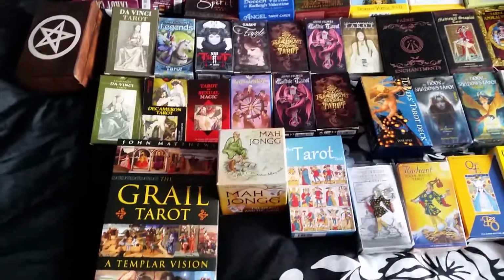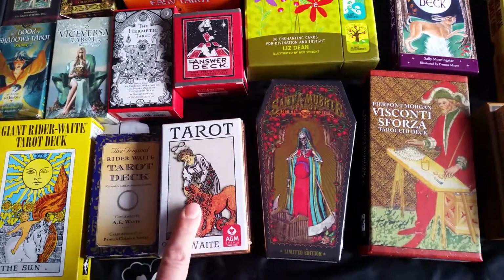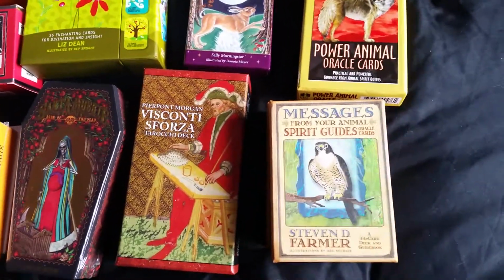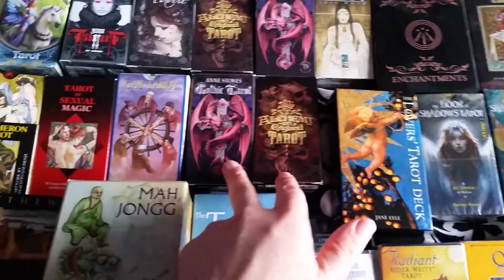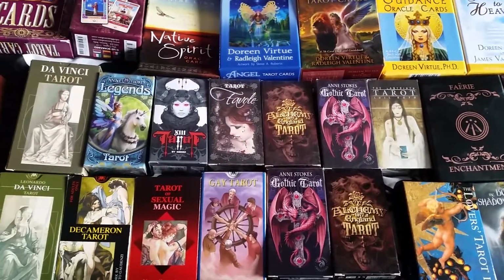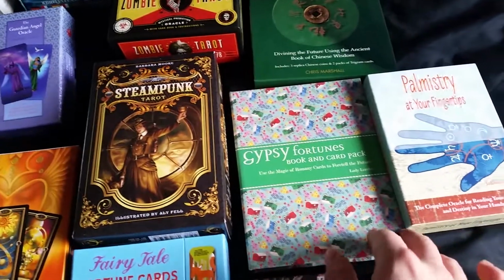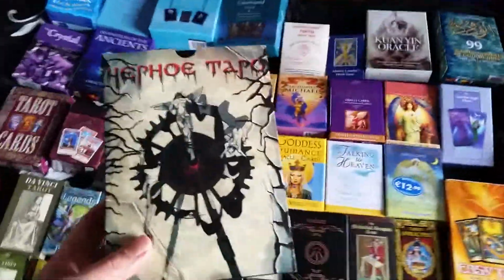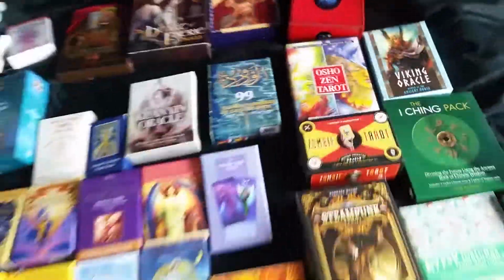My updated tarot collection